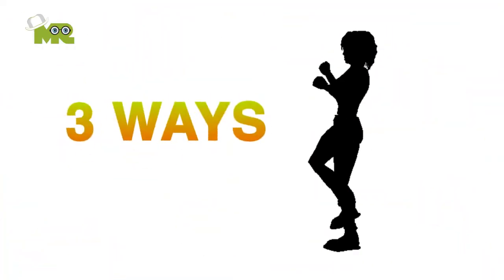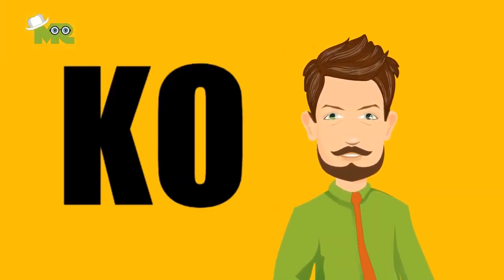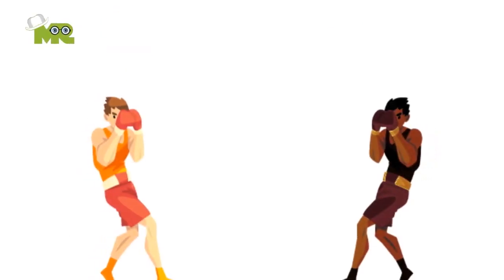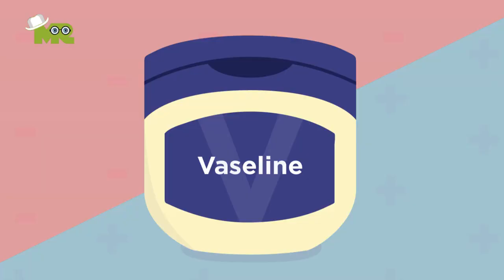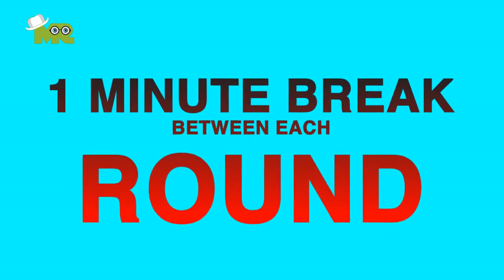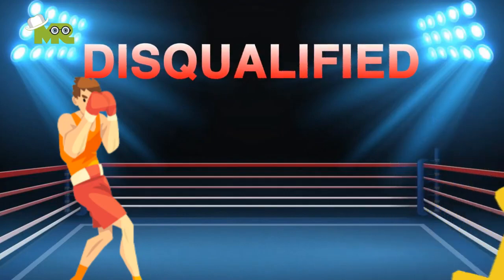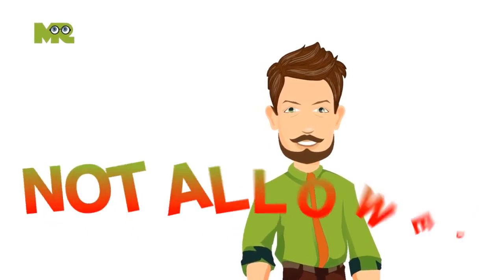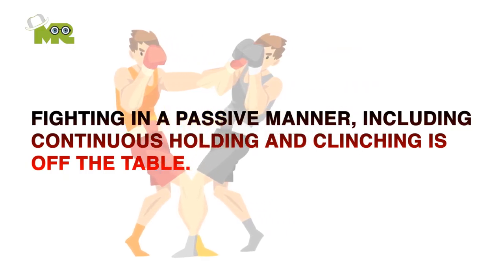Kickboxing Rules KICKBOXING Rules and Regulations for Beginners Rules of Kickboxing EXPLAINED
Kancho Hideyuki Ashihara, the Sabaki Method, the Matsuyama Hombu Dojo heritage, and Ashihara Karate basics.

Master Ashihara Karate Basics & Sabaki Principles with Kancho Hideyuki Ashihara’s Legacy

Unlock the revolutionary fighting system created by Kancho Hideyuki Ashihara! In this comprehensive tutorial, we break down essential Ashihara Karate basics, fundamental stances, and the iconic Sabaki Method that transformed modern full-contact combat sports.

Unlike traditional head-on fighting, Kancho Ashihara introduced dynamic circular movement, positioning off the center line, and exploiting your opponent’s blind spot (Shikaku). Whether you are a beginner looking to master Kihon or an experienced striker adapting your style for Kickboxing or MMA, this guide gives you direct access to authentic Ashihara Kaikan defense and counter-striking principles.

📌 What You Will Learn in This Video:

Kumite Dachi & Stance: Building a dynamic, mobile fighting base.

The Sabaki Principles: Using Tai Sabaki (body movement) and Ashi Sabaki (footwork) to evade attacks while staying in counter range.

Core Kihon & Striking: Clean execution of Ashihara strikes, low kicks, and balance-breaking entries (Nage Waza).

Blind Spot Positioning: Stepping off the attack line to gain total control over your opponent.

🏛️ The Heritage of the Original Hombu Dojo
Founded in Matsuyama, Ehime Prefecture, Japan, the original Ashihara Karate Hombu Dojo (Headquarters) remains the heart of the New International Karate Organization (NIKO). It is on these famous mats that Master Hideyuki Ashihara spent decades testing and codifying the principles of Fighting Karate. By practicing these fundamental drills, you are training in the exact lineage handed down from the founder to Kancho Hidenori Ashihara and martial artists worldwide.

💬 Join the Discussion: How do you use circular footwork (Tai Sabaki) in your current sparring style?